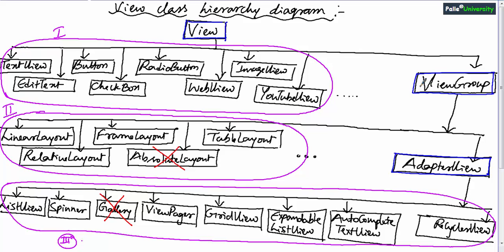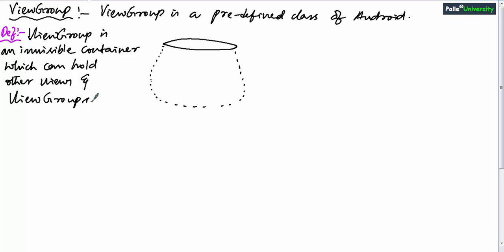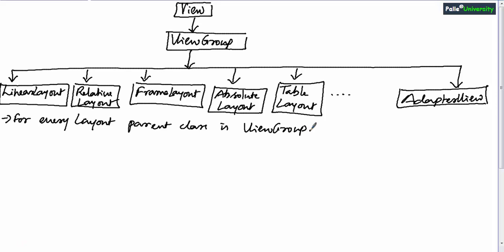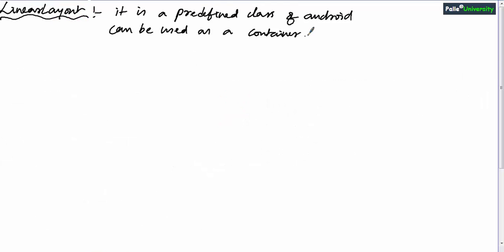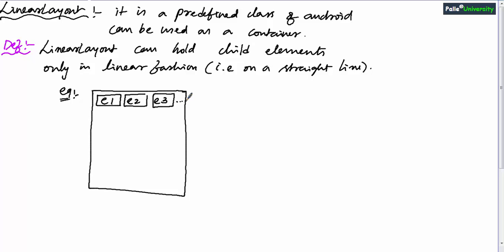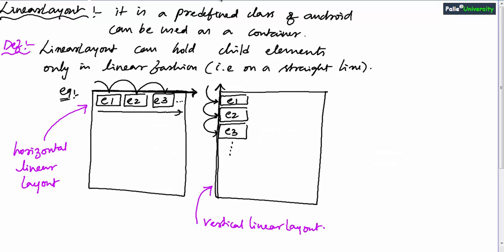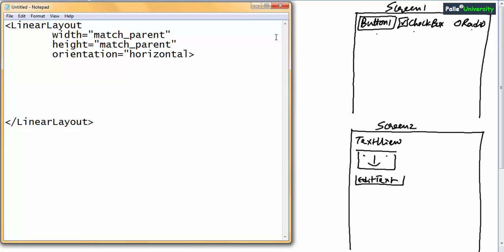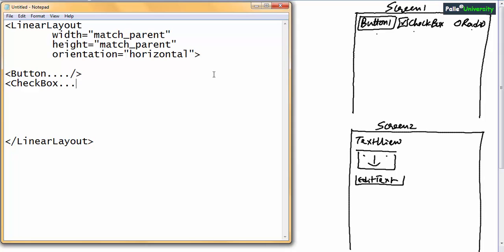types of layouts in android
in this video you will learn about different types of layouts available in android for designing the screen.
1. linear layout
2. relative layout
3. frame layout
4. absolute layout
5. table layout
etc..